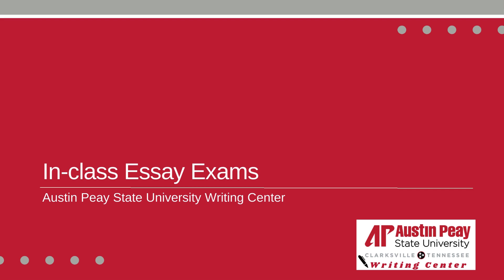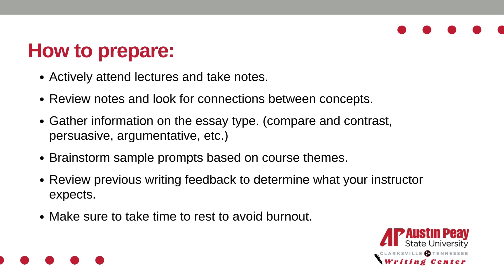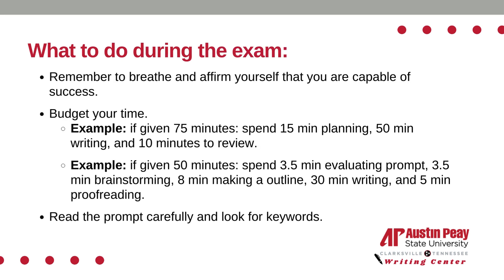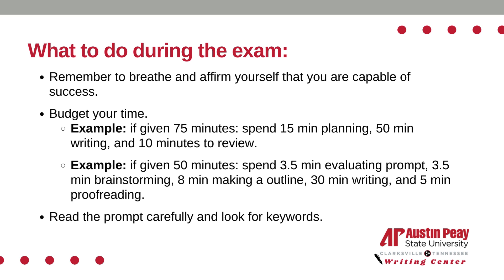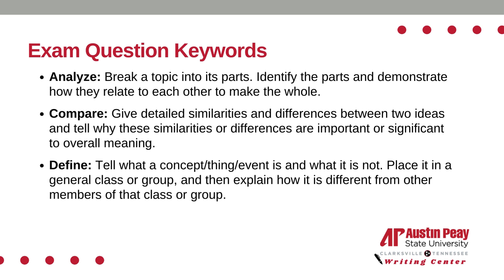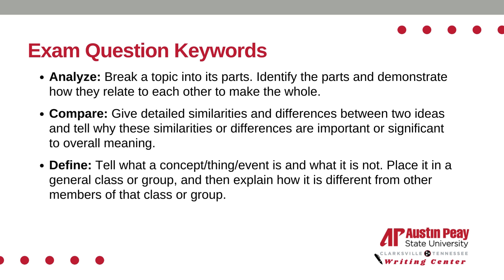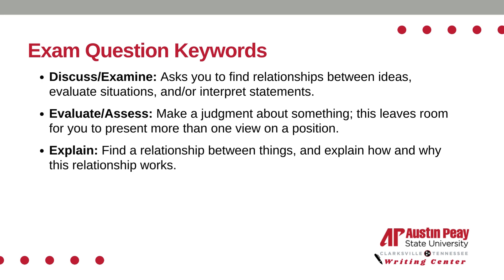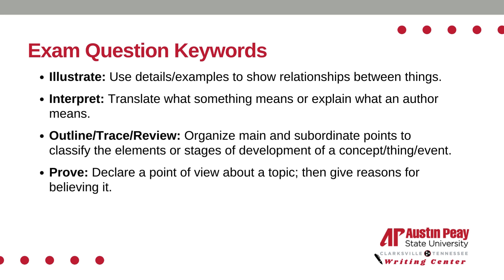In class Essay Exams